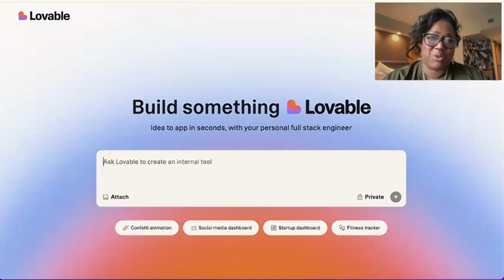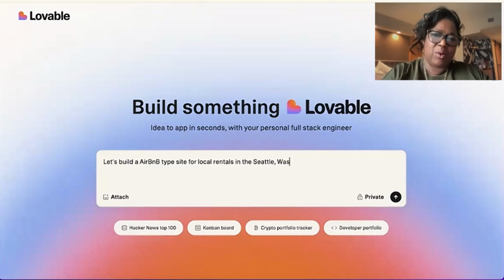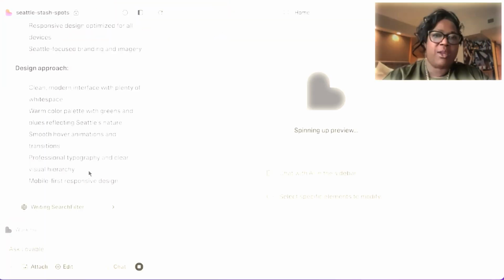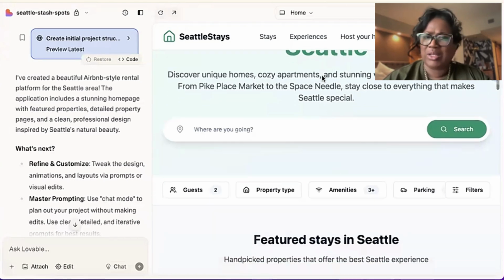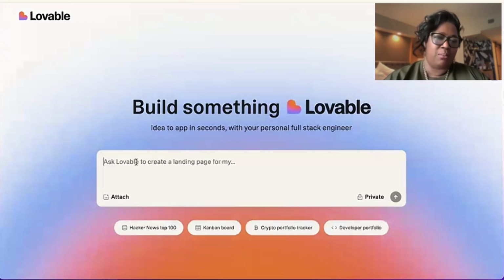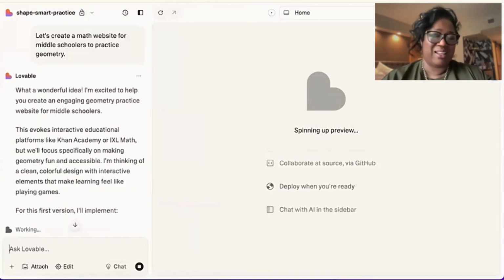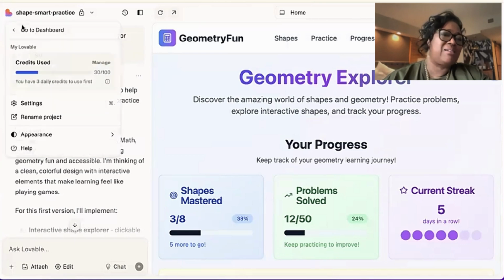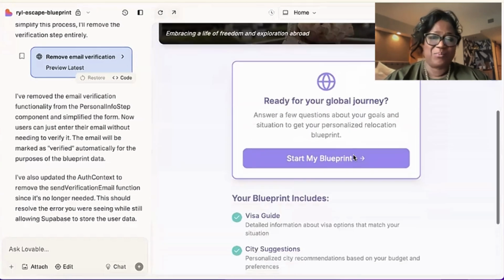This Simple Tool Changed How I Build Websites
n this video, I demonstrate how I used the "lovable ai" platform to "build a website" for my digital products, showcasing its simplicity and speed. I walk you through "how to use lovable" to "create website fast", emphasizing that you don't need extensive technical knowledge. If you're looking to learn "how to make a website" efficiently, this tool offers a straightforward solution.

(Weekly office hours, toolkits, challenges, 3 AI Coaches)

INSIDE RYL Abroad
3 AI Coaches trained on my methodology (Income, Lifestyle, Hybrid),  Living Abroad Profile Challenge (your roadmap in 90 minutes),  International Relocation Support and Authority Graph framework (turns expertise → offers)

WHAT YOU GET WITH RYL
🤖 3 AI Coaches trained on my methodology (Income, Lifestyle, Hybrid)
📊 Living Abroad Profile Challenge (your roadmap in 90 minutes)
🎯 Authority Graph framework (turns expertise → offers)
🌍 Proven by someone who lives this life, not just talks about it